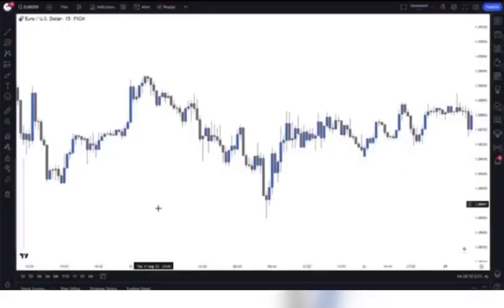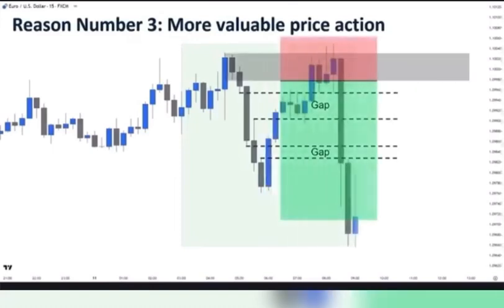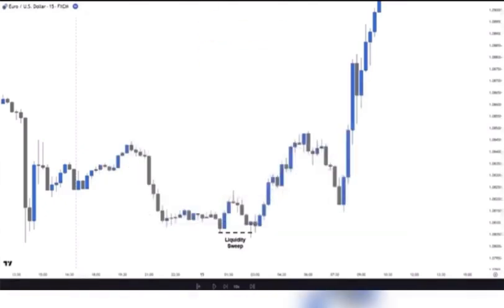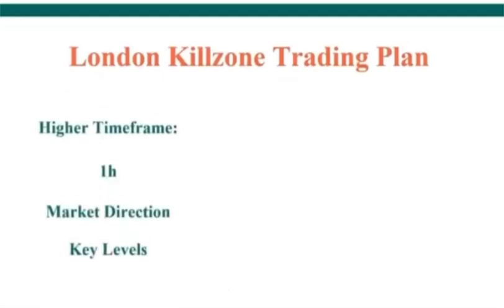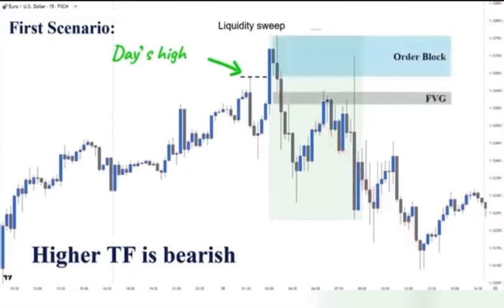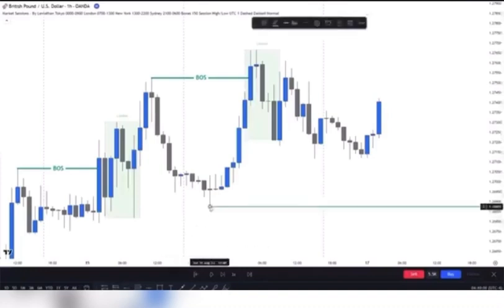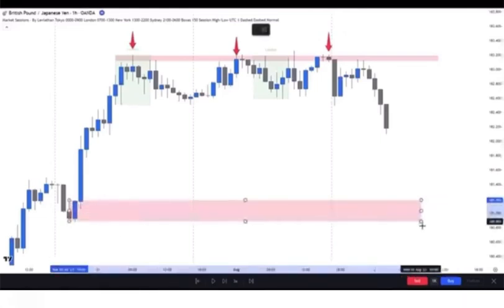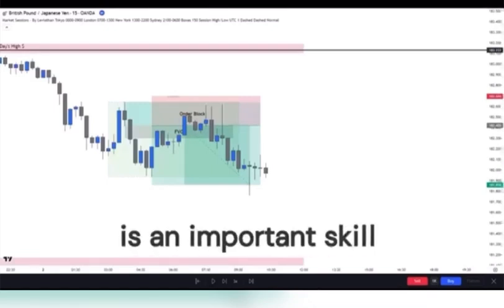london killzone liquidity sweep trading plan📈💸